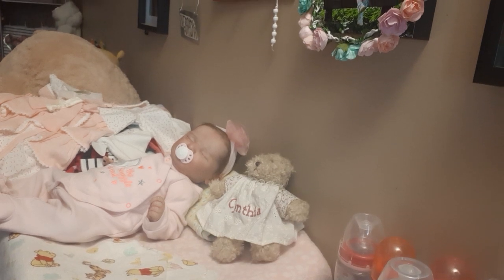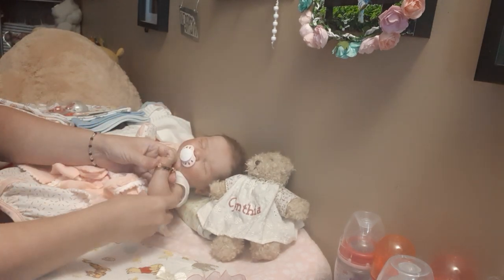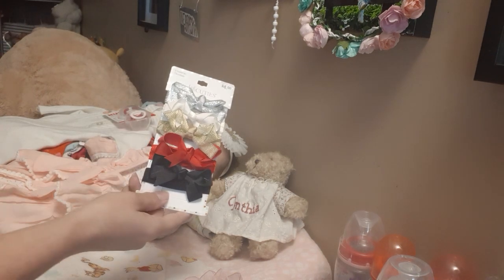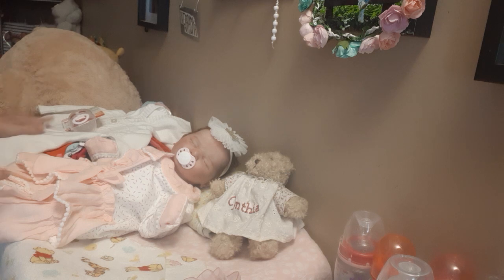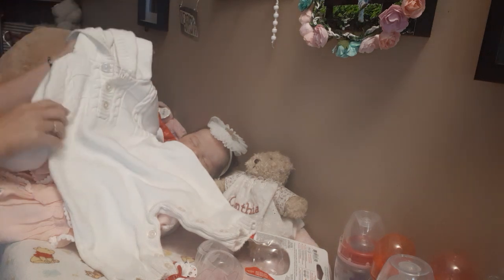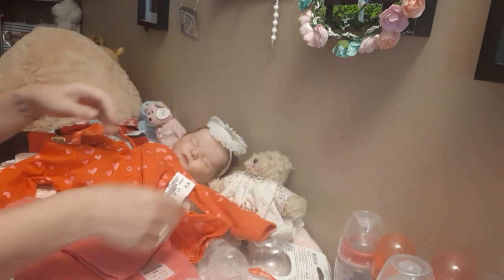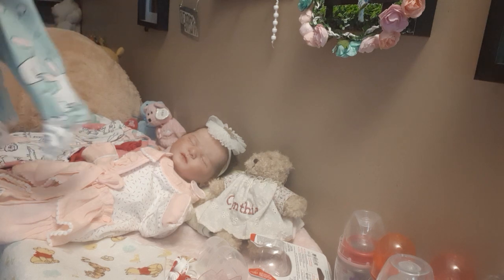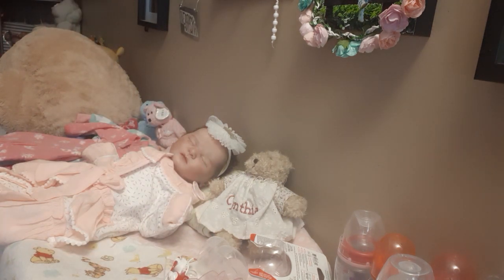Reborn clothing haul and changing